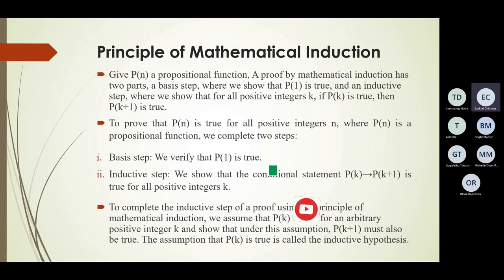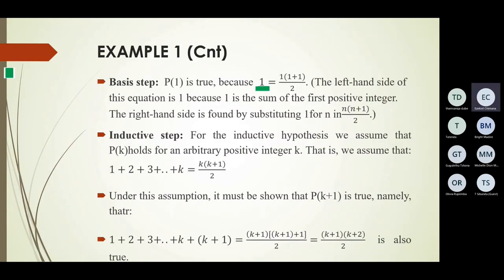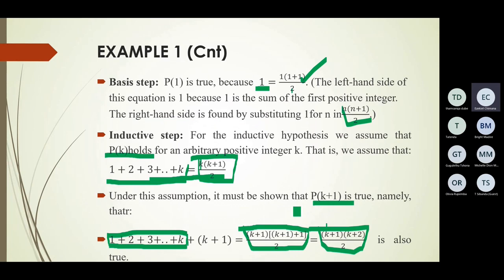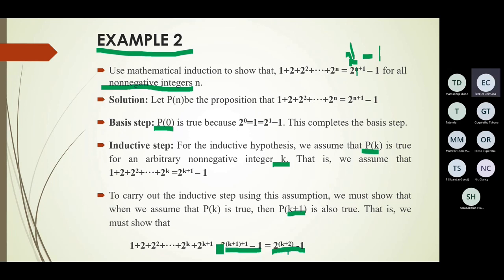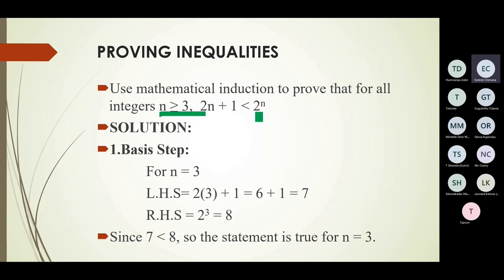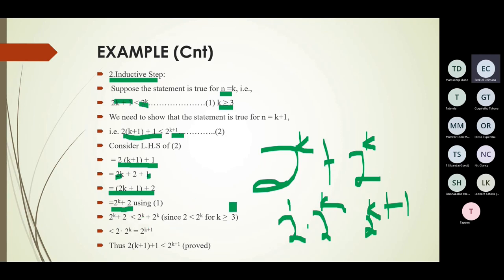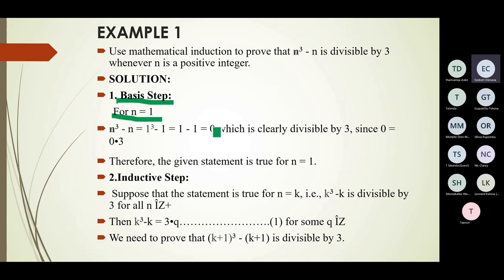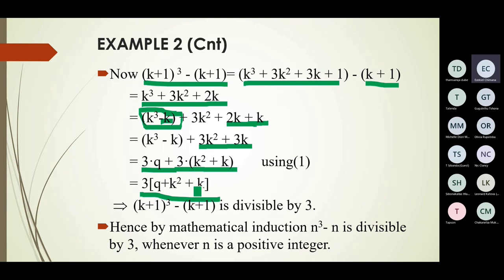Mathematical Induction Presentation | Discrete Mathematics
Give P(n) a propositional function, A proof by mathematical induction has two parts, a basis step, where we show that P(1) is true, and an inductive step, where we show that for all positive integers k, if P(k) is true, then P(k+1) is true.
To prove that P(n) is true for all positive integers n, where P(n) is a propositional function, we complete two steps:
Basis step: We verify that P(1) is true.
Inductive step: We show that the conditional statement P(k)→P(k+1) is true for all positive integers k.